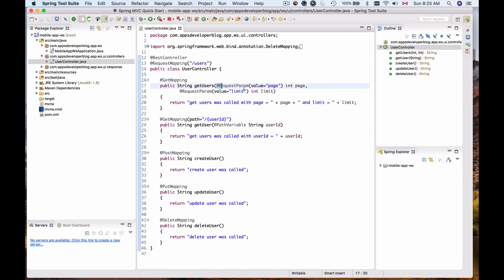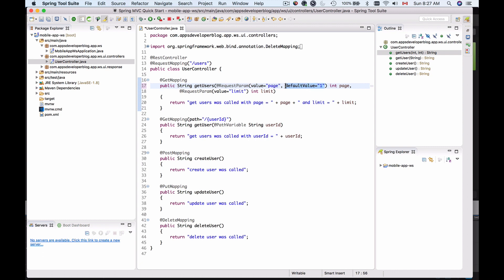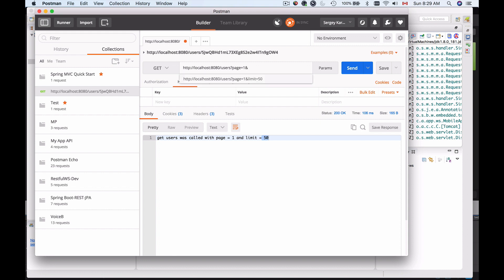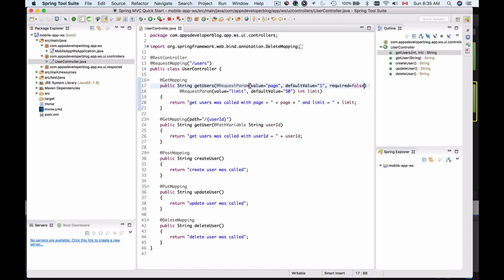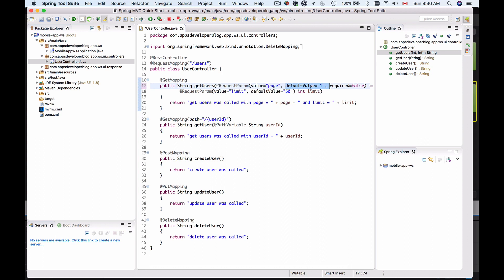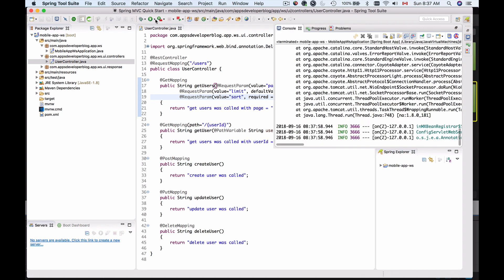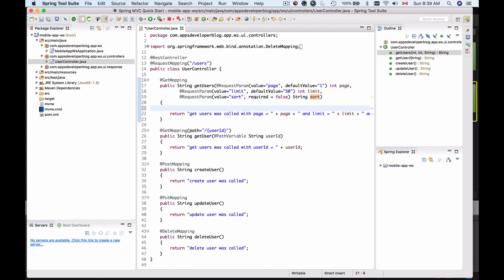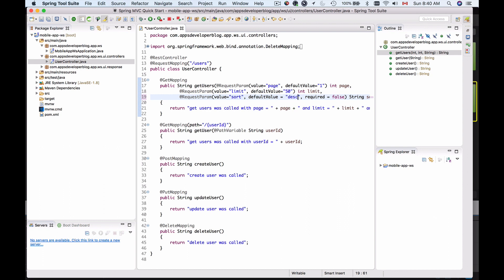REST API with Spring Boot - Making Query String Request Parameter Optional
In this video tutorial, you will learn how to make the HTTP GET Request query string request parameters required or optional in your RESTful Web Service application built with Spring Boot and Spring MVC